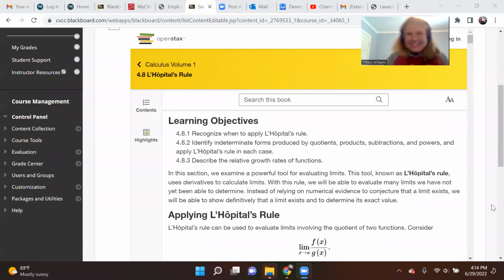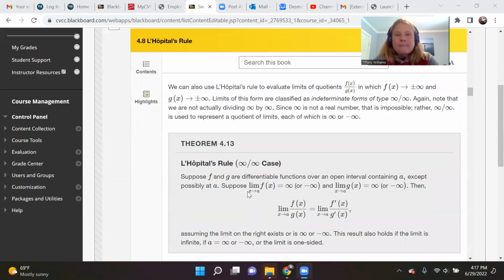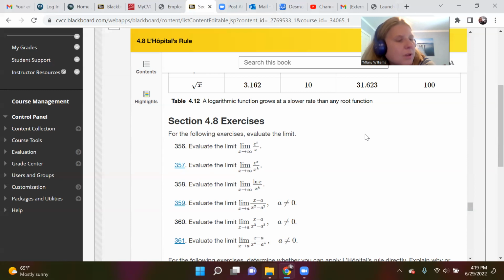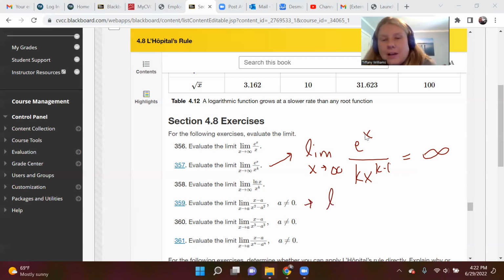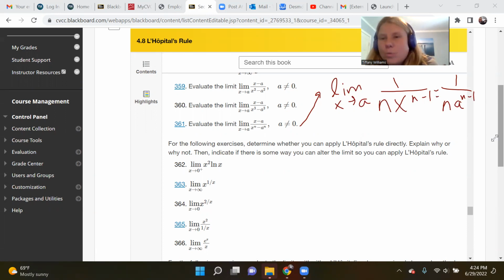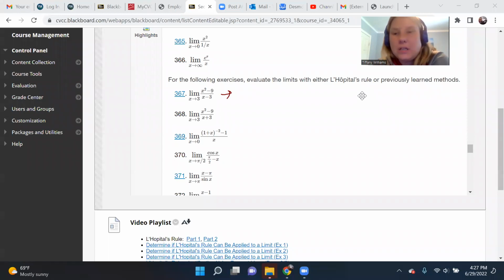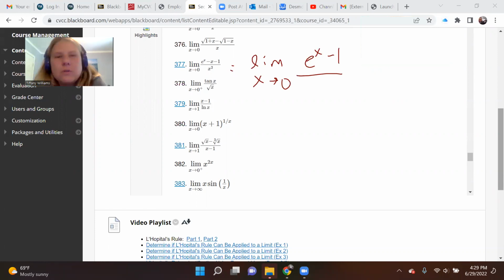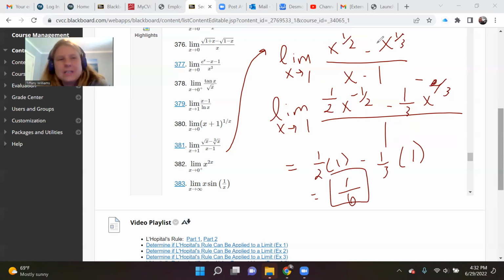Sec 4.8 - Video 1